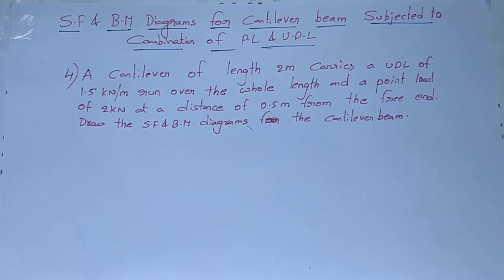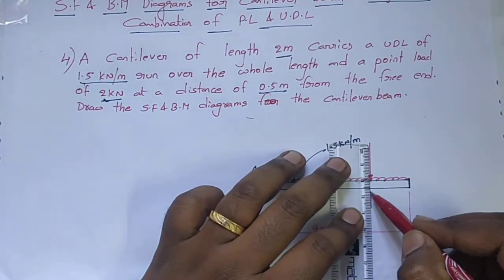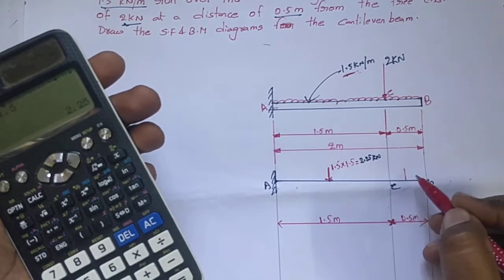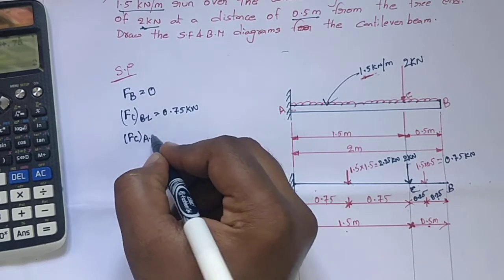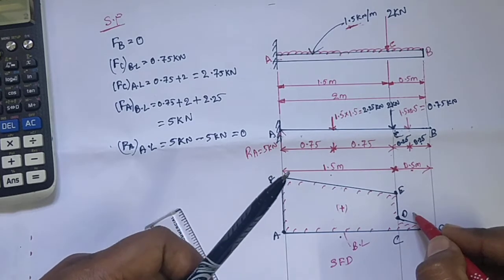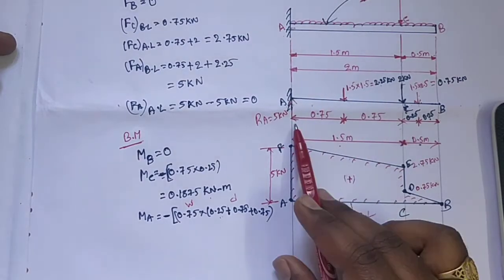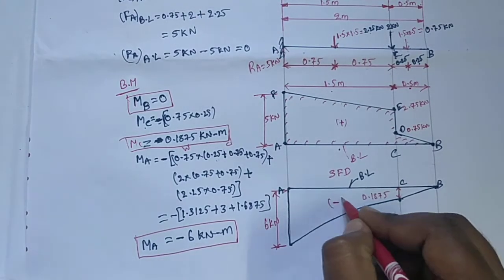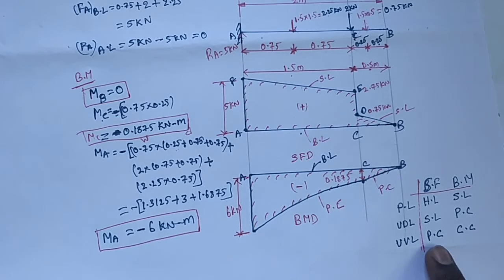SF and BM diagrams for cantilever beam subjected to combination of point load and UDL (Problem 4)